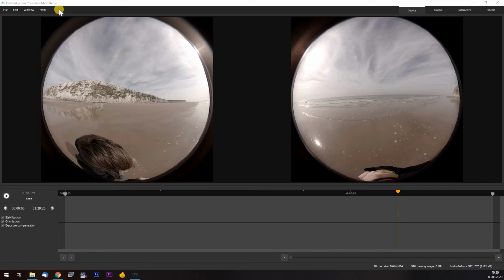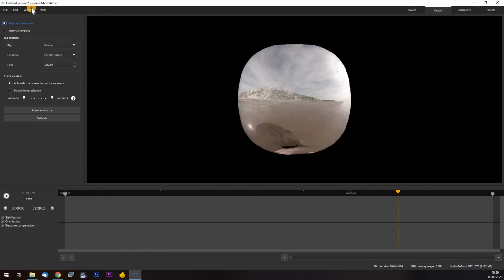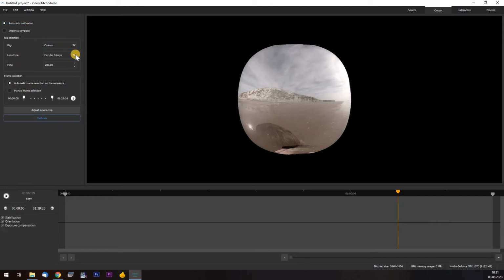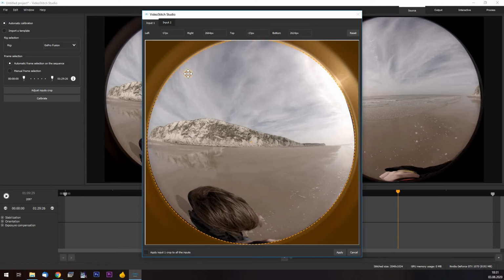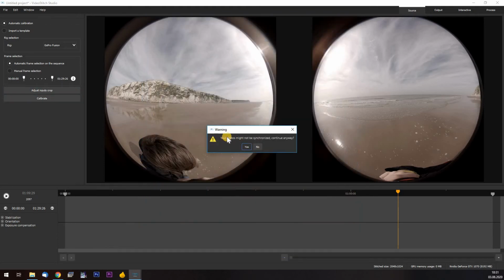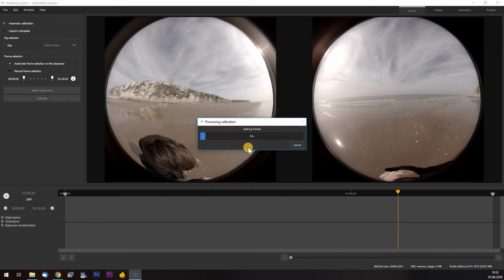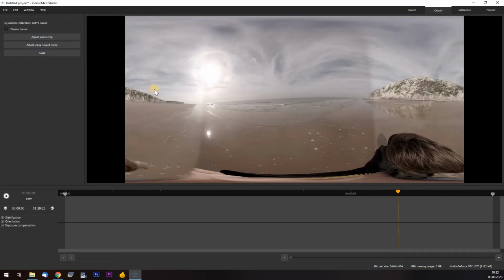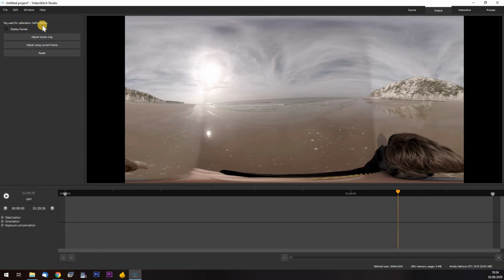Calibration with preset Rigs - VideoStitch Studio | 360° Stitching made easy!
Short Tutorial on how to stitch a 360° video using preset Rigs in VideoStitch Studio (stitchEm).
There will be presets for more and more cams - next version will include GoPro Fusion, Yi360° & Zcam S1.

If you want to check the project out come join the Users Group